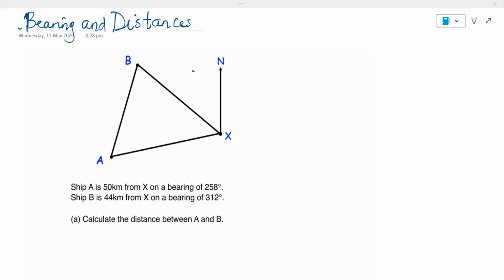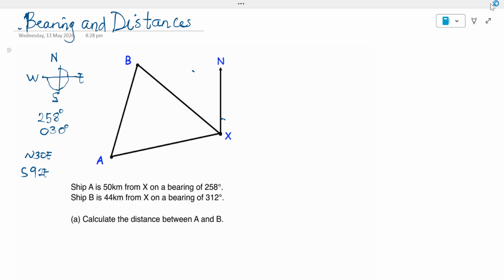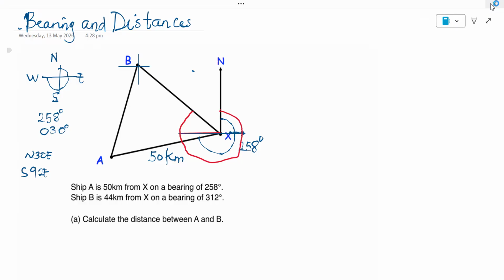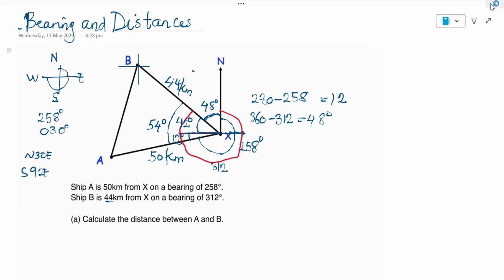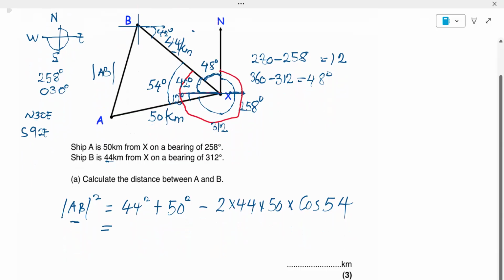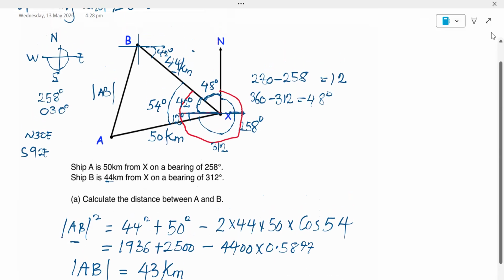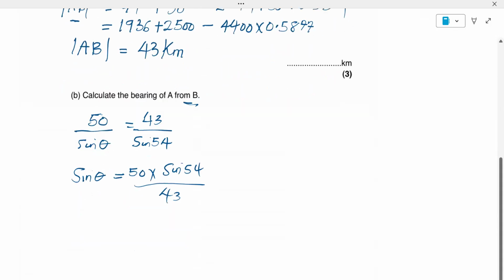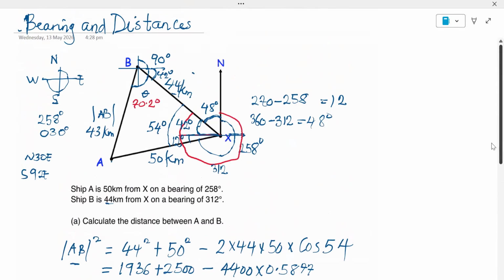DEMYSTIFYING BEARING AND DISTANCES || IGCSE, GCSE, WAEC, NECO, A-LEVEL EXAM FOCUS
Master Bearing and Distance questions with confidence! In this lesson, I break down one of the most important topics in Geometry, Trigonometry, and Navigation in a simple, exam-focused way. Whether you are preparing for GCSE, A-Level, WAEC, or NECO Mathematics exams, this tutorial will help you understand the concepts, calculations, and applications of bearings and distances step-by-step.

In this video, you will learn:
✔ How to measure Bearings correctly
✔ Three-figure Bearings explained
✔ Distance calculations and map interpretation
✔ WAEC, NECO, GCSE & A-Level style questions solved step-by-step

This lesson is designed to make difficult concepts easy to understand, even if you have struggled with the topic before.

Perfect for:

A-Level Students
WAEC Candidates
NECO Candidates

If you found this lesson helpful:
📤 Share with classmates and friends preparing for exams